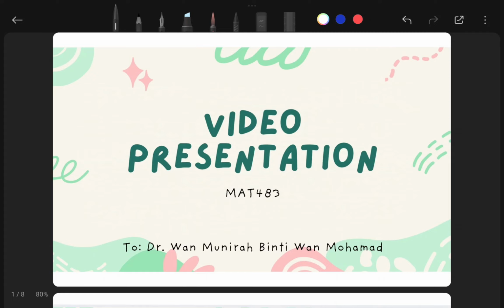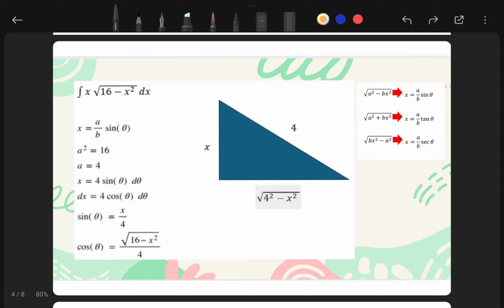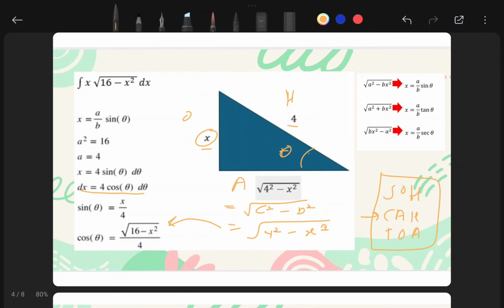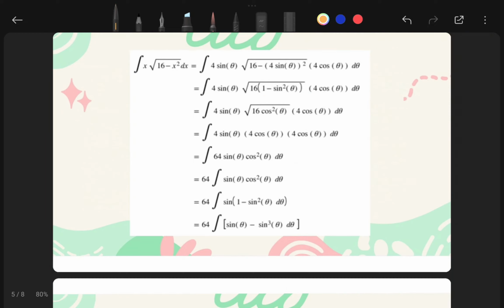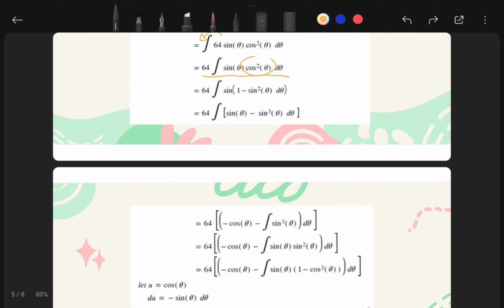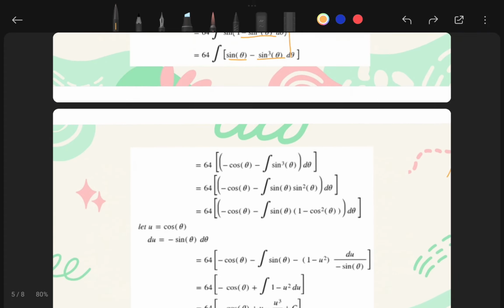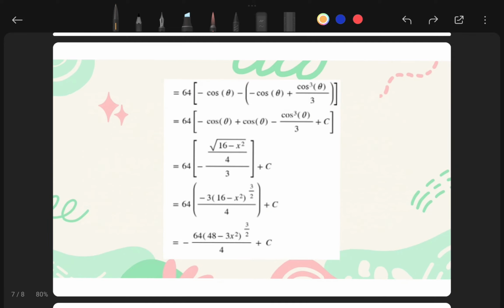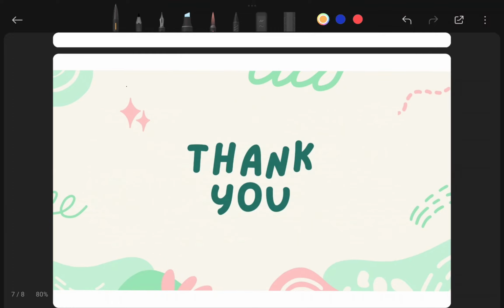Group 4_J4CEEE2701A_JAN2024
Integration by Trigonometric Subtitution.